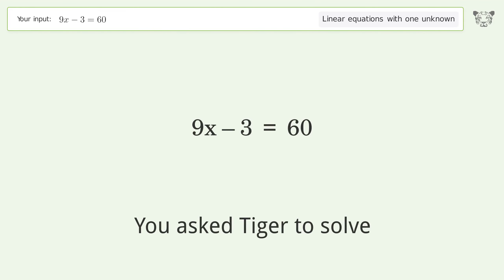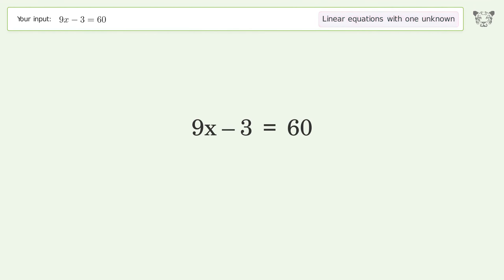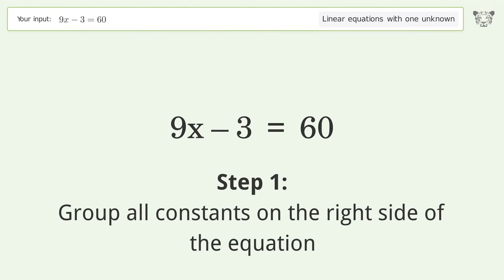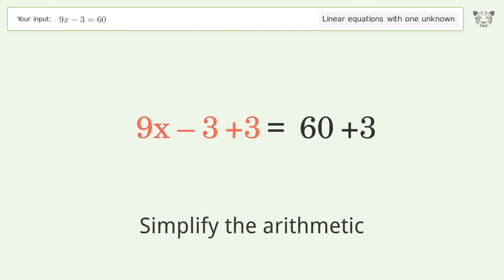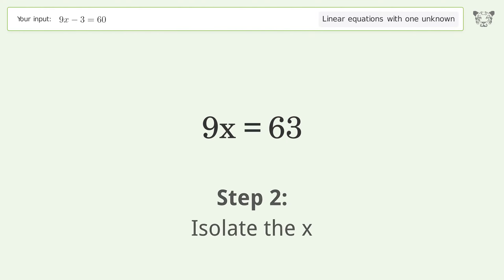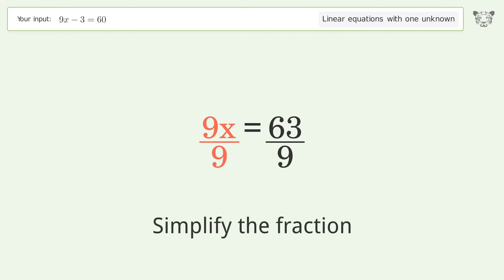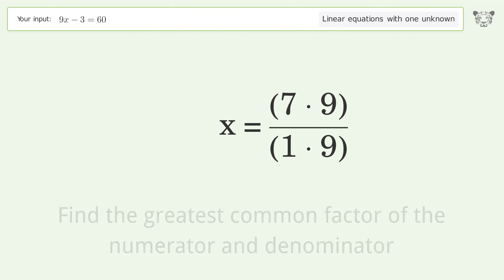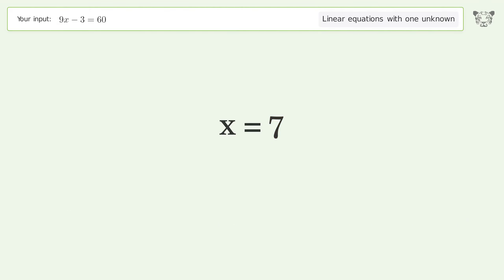Linear equation with one unknown: Solve 9x-3=60 step-by-step solution